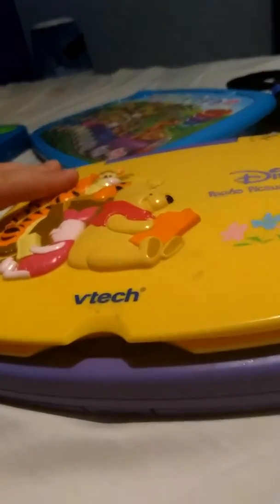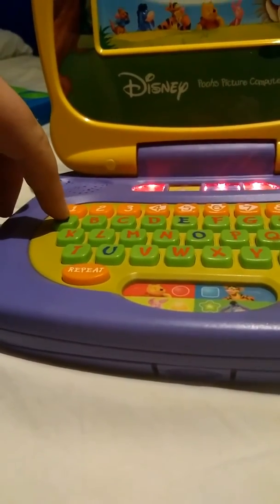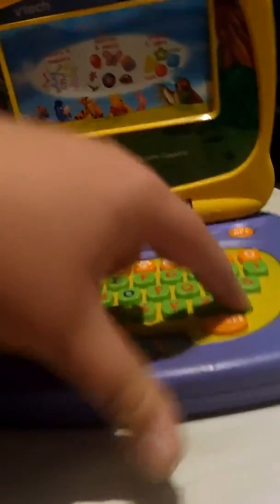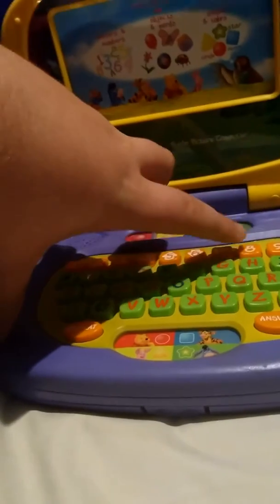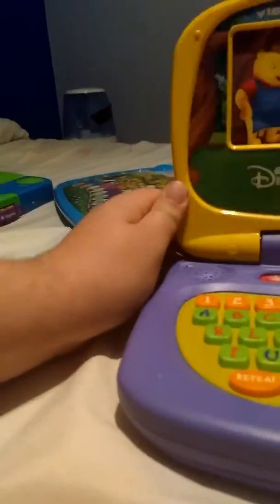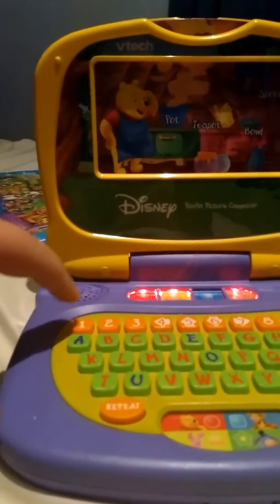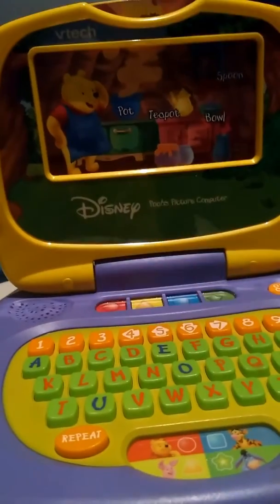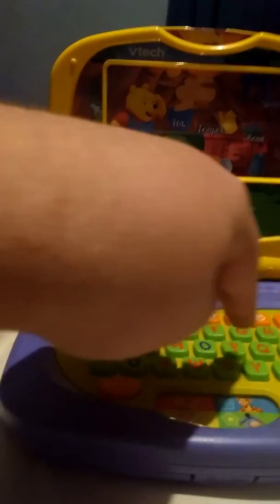VTech Disney Pooh Picture Computer